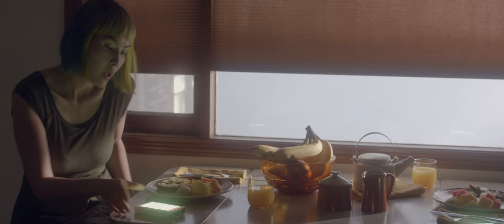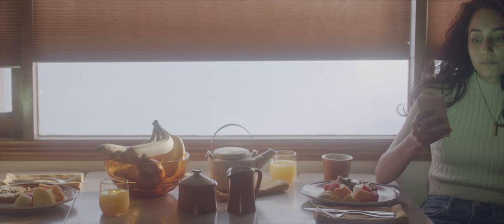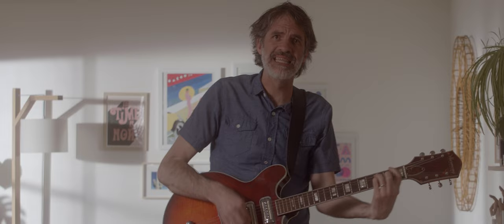Jared Mees & The Grown Children - Real Connection (Official Video)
Real Connection is about the trajectory of making small changes and how they can lead to different and sometimes happier outcomes. I think a lot about trajectories-how small adjustments at one place in time can have huge effects down the road. While this video is ostensibly about a couple who are obsessed with their devices-in this case just handheld glowy things-It’s not an indictment on technology per-se, but more of a reminder that while our devices are designed to connect us with a greater world, they often disengage us with the world in front of our faces, and over time that can accumulate into missed connections, missed opportunities, and potentially a different future.

In the video, Jared plays a sort of benevolent poltergeist mucking things up for a disconnected couple in an attempt to get them more engaged in “the now”. This theme is backed up throughout the video, even down to the choice to release it primarily on Instagram, an app predominantly used in the palm of the hand. The digital fuzz or glitch-outs throughout the video were designed to remind you that you’re currently engaging in the activity that could be affecting your own trajectory; and at the end there’s a bit of black screen with the sound of some birds chirping. The hope is that while the viewer is wondering if the video is over, they might then catch their own reflection in the mirror of their device, reminding them of what trajectory they’re on.

Joe Bowden - Writer and Director